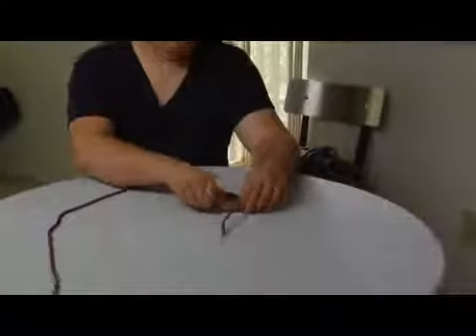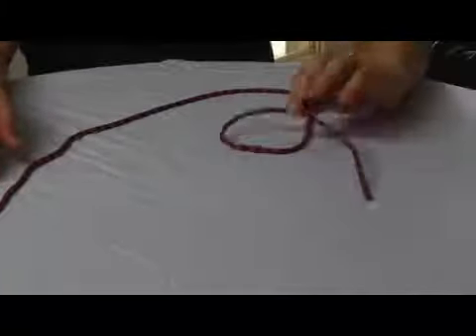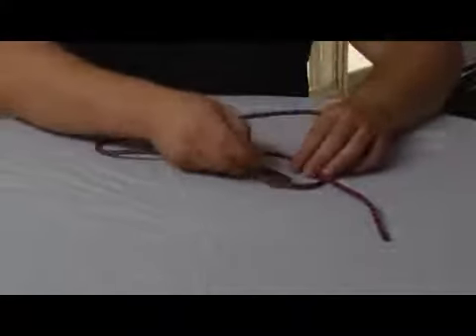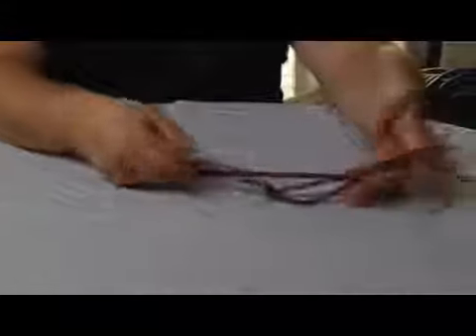Bowline Knot Story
Bowline Knot Story. Part of the series: Tying Bowline Knots. Listen to a story to help remember how to tie a bowline knot. Learn about a story for tying bowline knots in this free video lesson from an Eagle Scout.